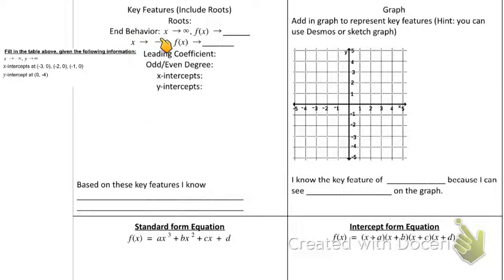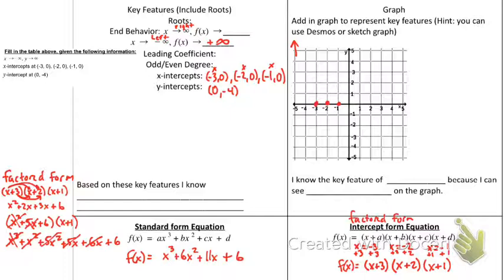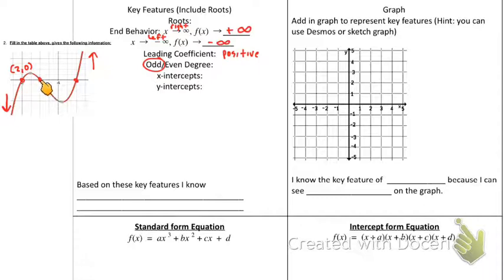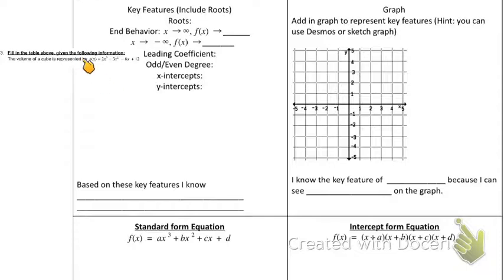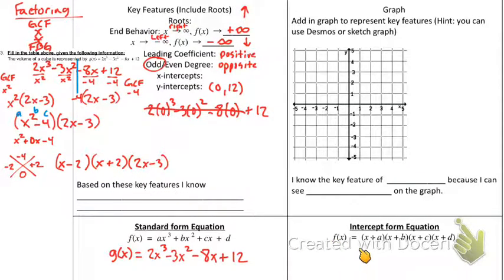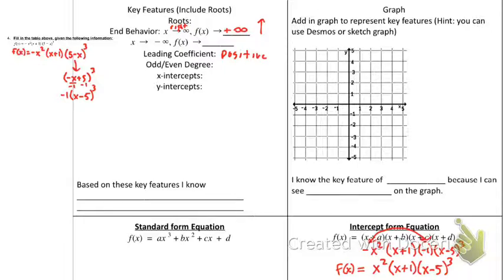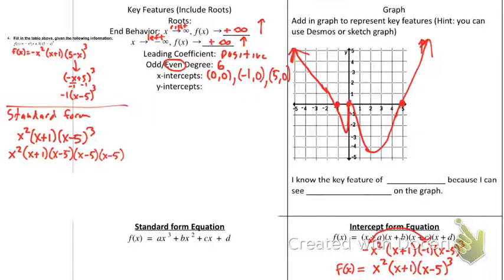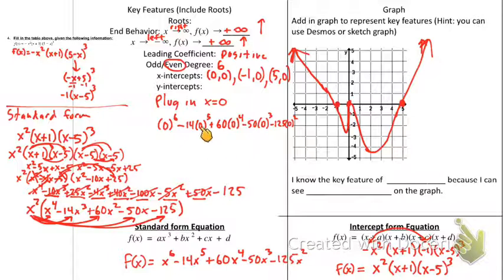Im3 p23 polynomial review #2